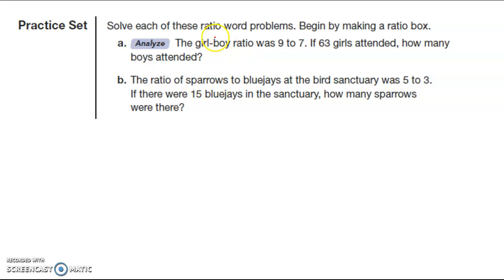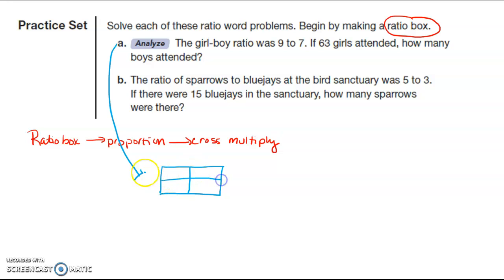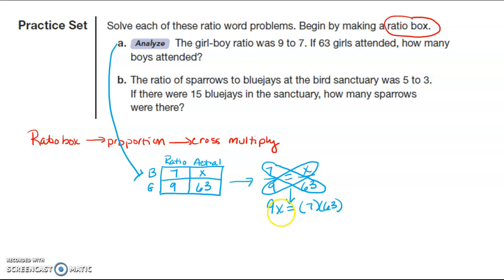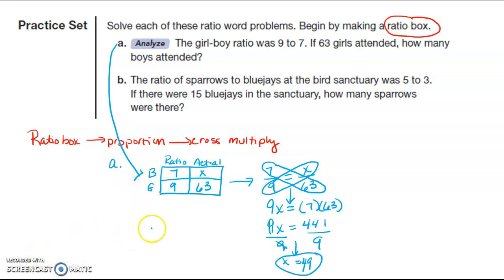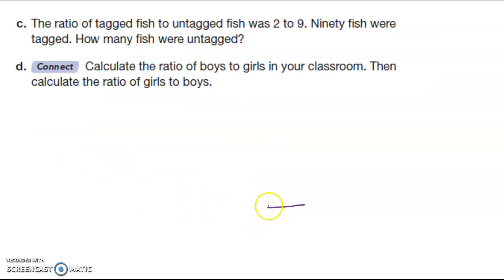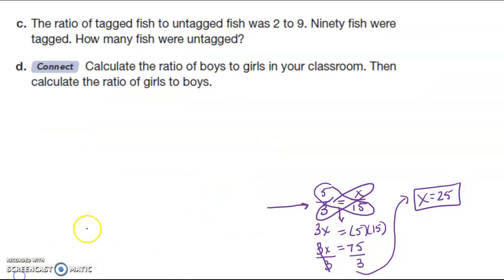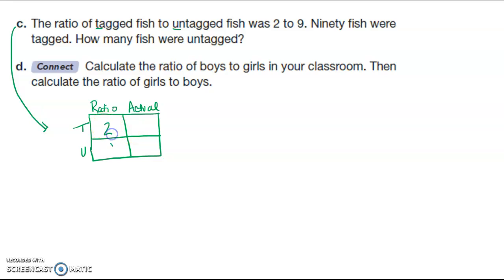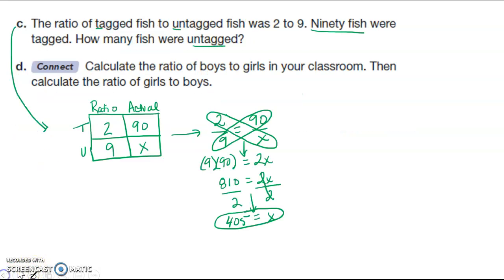Lesson 53 Practice Set Video